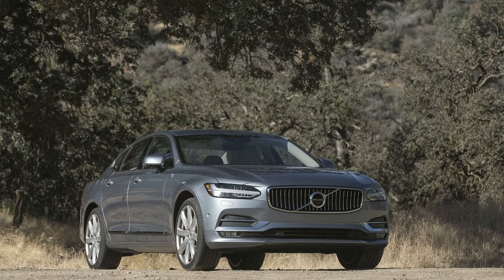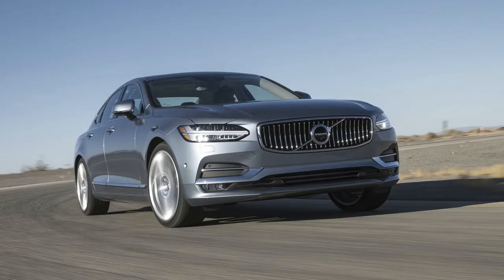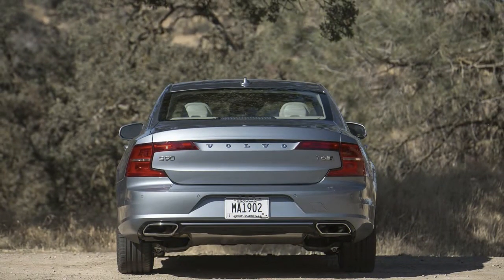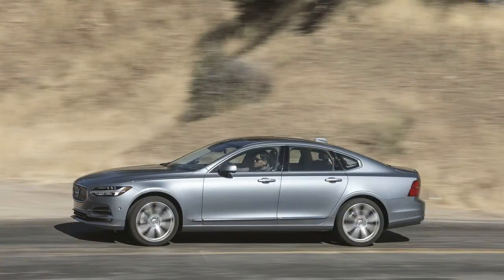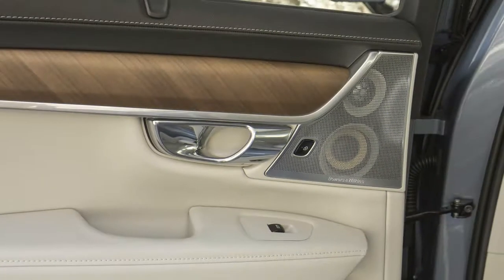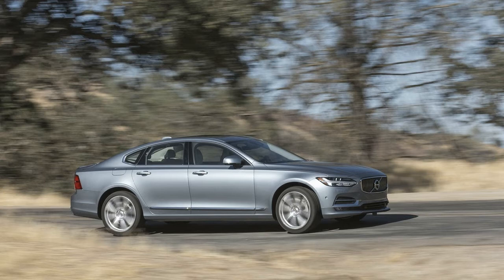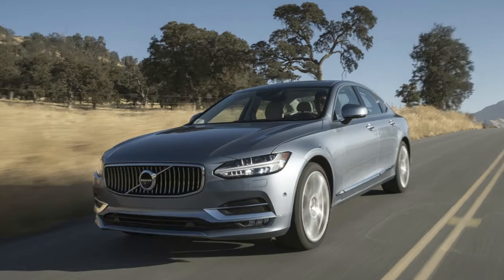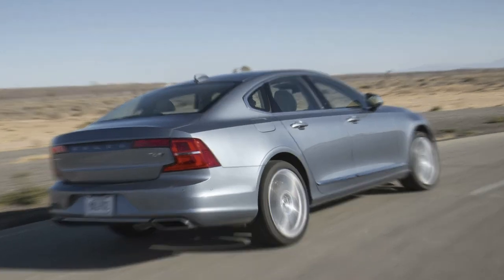BEYOND WORDS! 2018 VOLVO XC90 CHANGES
The T8 plug-in hybrid eAWD model is now available, and the base T5 trim can now be had with all-wheel drive (AWD). Starting with the 2018 model year, Volvo adds 4.5 inches to the wheelbase on all models, and the T5 AWD and T6 AWD models now come standard with a panoramic moonroof, blind-spot warning with rear-cross traffic alert, Apple CarPlay/Android Auto, and retractable sideview mirrors. The Inscription model adds a tailored dashboard and upper door panels, power-operated sun curtains for the rear and rear side windows, and optional 20-inch eight-spoke silver alloy wheels.